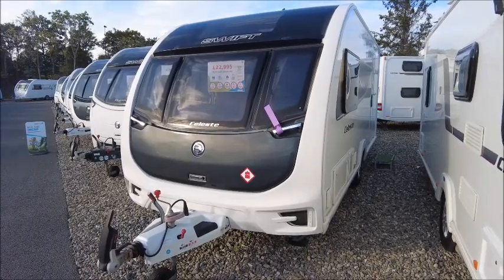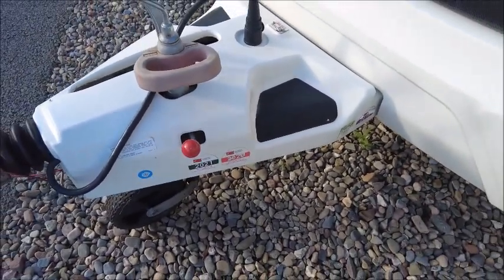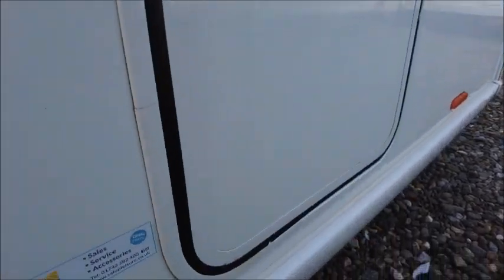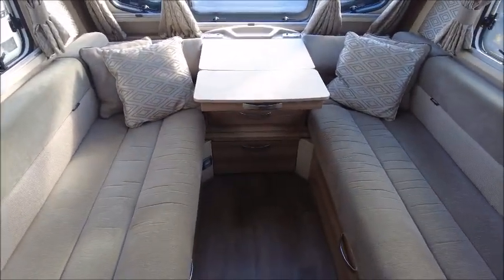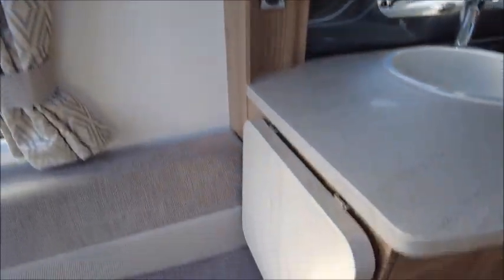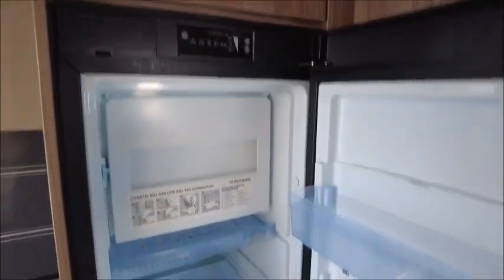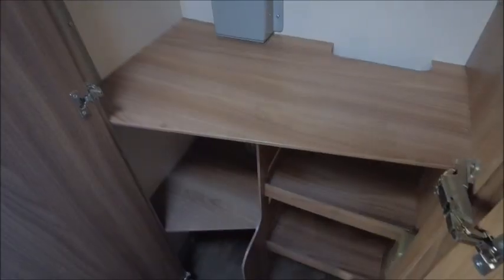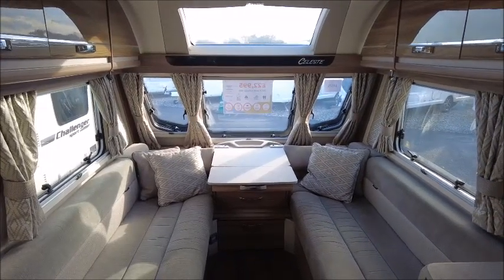Swift Celeste 480 (14575)